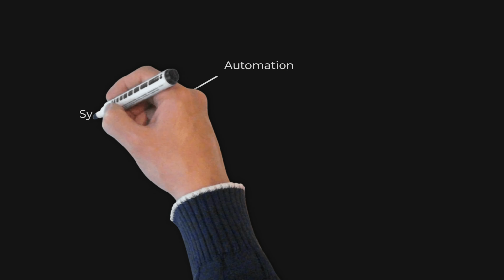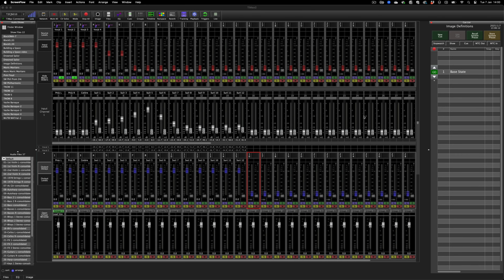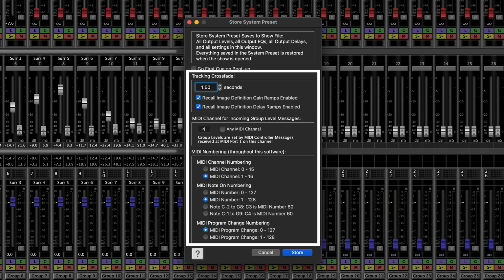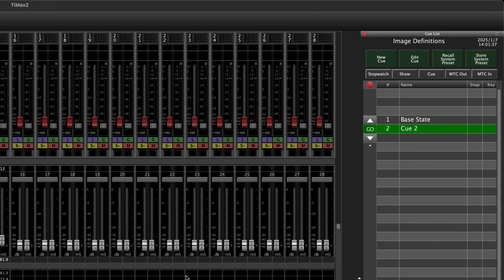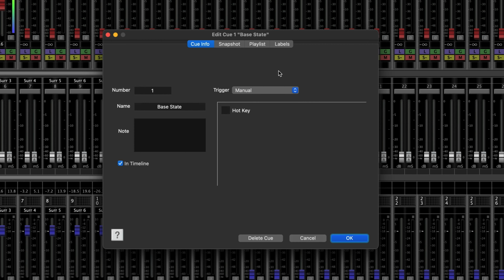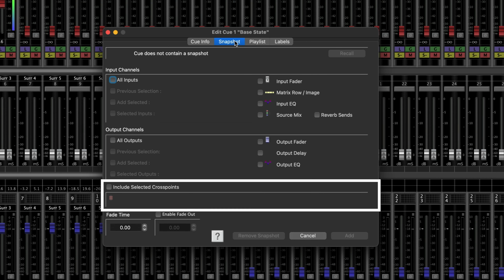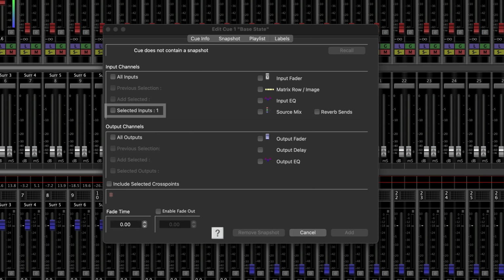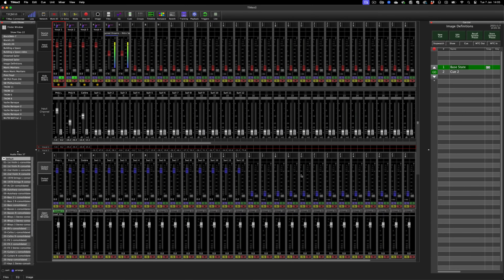TiMax SoundHub Training - Building a Cue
In this video, we will introduce you to the automation tools that are built into TiMax SoundHub, including the system preset, cue list, and snapshots. We will cover best practices when building your show file, so that you can make the most of all the functionality we have to offer.